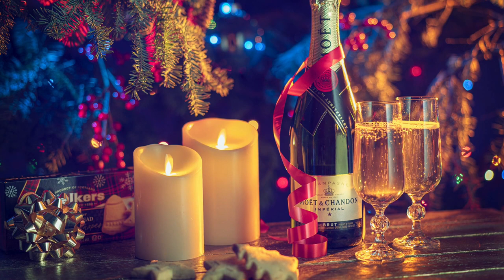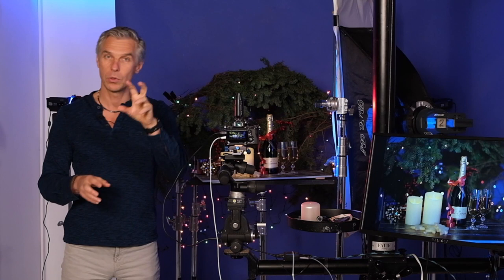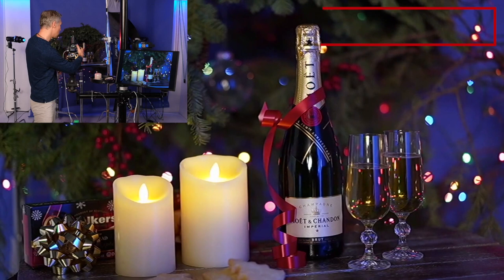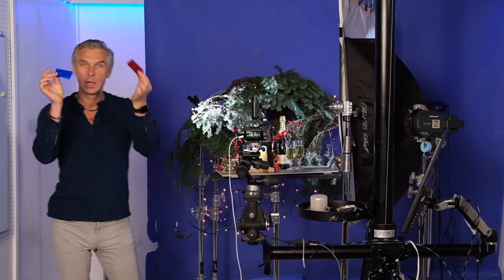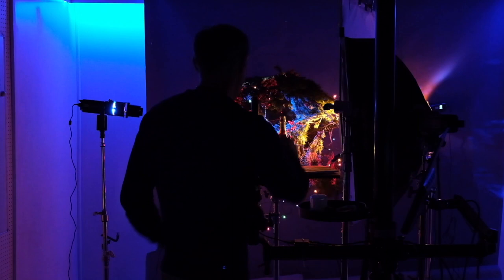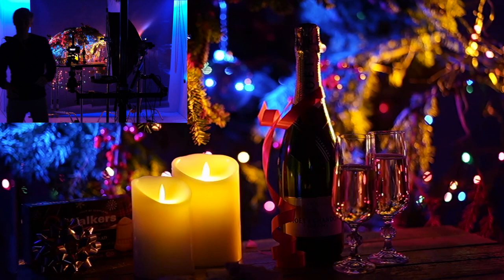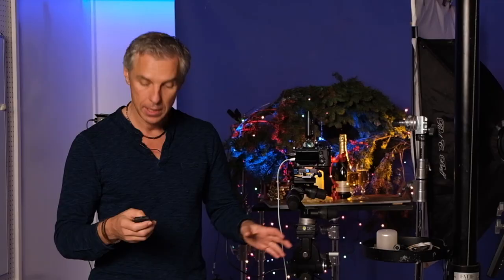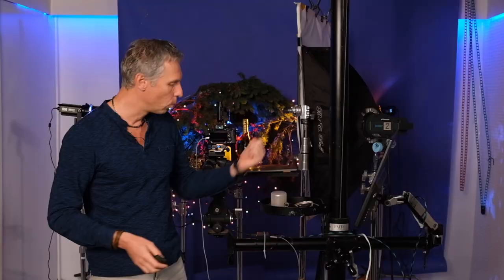✅ Product Photography Tutorial: How to take amazing holiday-style pictures at the studio (2020)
Top tips for creating a stylish holiday-themed shot using mixed lighting.
This mini-tutorial will help you add that extra bit of finesse to your shots.